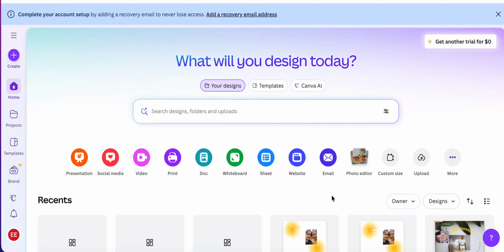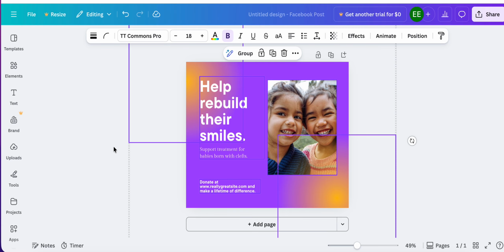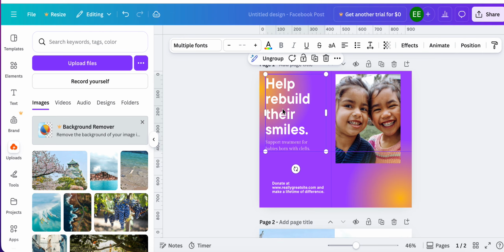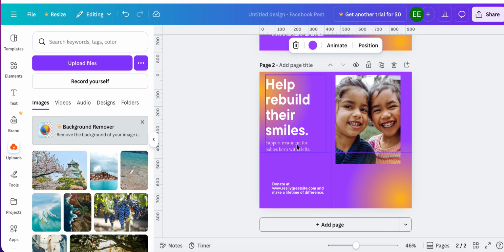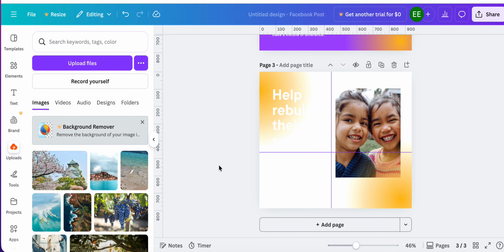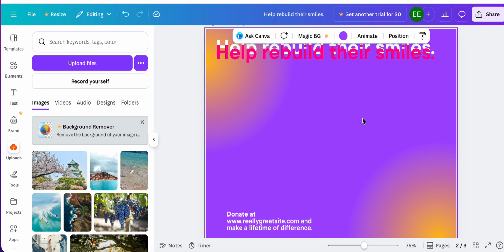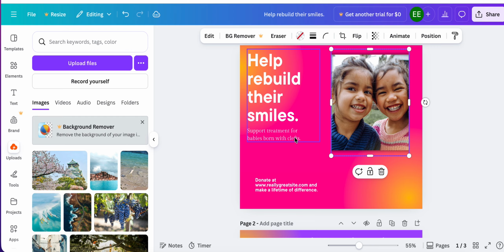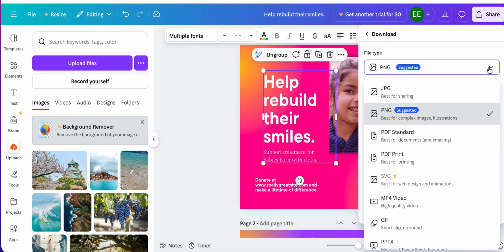15 Canva Tips & Tricks You Must Know (Save Hours of Design Time)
Want to design faster and smarter in Canva? In this video, you'll learn 15 Canva tips and tricks that save hours of design time and instantly improve your layouts!

These Canva tips are perfect for beginners and creators who want better designs without Canva Pro. You'll discover hidden features, layout shortcuts, and simple design fixes that make a big difference in your workflow and final results.

📍 What You'll Learn:
✨ How to resize designs manually for custom dimensions
✨ Using grids for perfect alignment
✨ Position tools for precise element placement
✨ Working with rulers, guides, and safe margins
✨ Locking elements to prevent accidental changes
✨ Duplicating pages quickly
✨ Copying and pasting text styles across designs
✨ Multi-selecting elements for faster editing
✨ Adding and saving custom HEX colors
✨ Creating trendy stroke/highlight text effects
✨ Improving text readability with proper spacing
✨ Adding shadows to images for depth
✨ Using transparency for layered designs
✨ Selecting elements hidden behind others
✨ Exporting images the right way (PNG vs JPG)

⏱️ Timestamps:

0:23 How to resize the design manually
1:13 How to use grids
1:50 How to use position tools for precise alignment
2:12 How to use rulers, guides, and safe margins
2:55 How to lock elements
3:22 How to duplicate pages
3:40 How to copy/paste text styles
4:32 How to multi-select elements
4:59 How to add custom HEX colors and keep them available
5:49 How to create a trendy stroke/highlight text
7:03 How to improve text readability with spacing
7:22 How to add a shadow to an image
7:47 How to use transparency for layered designs
8:06 How to select elements hidden behind others
8:43 How to export images the right way (PNG vs JPG)

By the end of this tutorial, you'll know how to work faster, stay organized, and create clean, professional designs with confidence, all using Canva's free features!